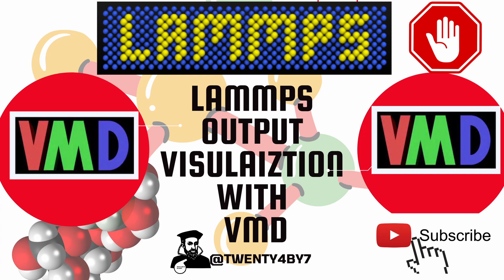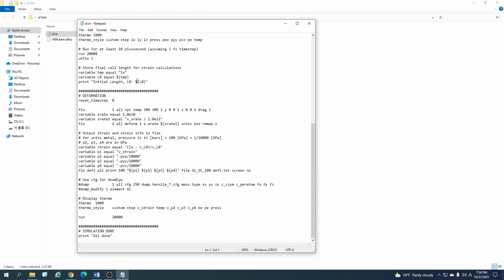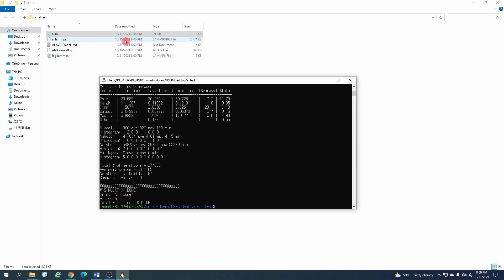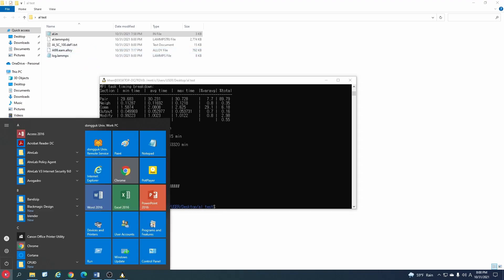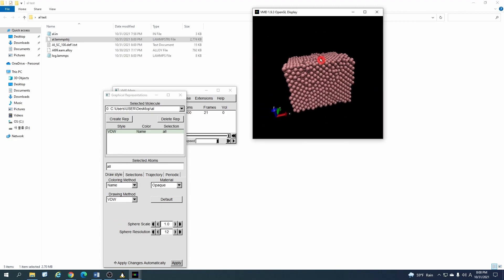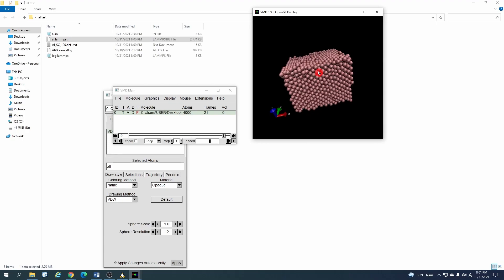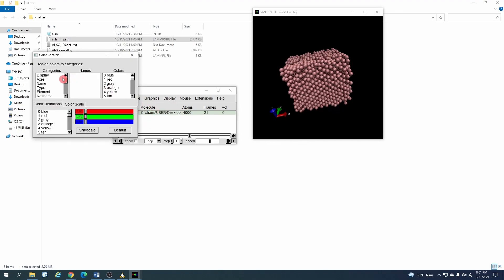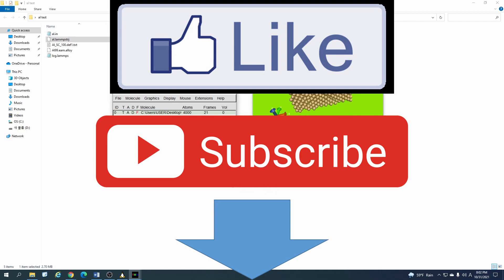lammps vmd linking lammps post processing with vmd connecting vmd with lammps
this is a short lammps tutorial showing how you can visualize our result with the hellp of vmd software

if you want me to make new videos like this give me your suggestions in the comments

lammps vmd
molecular dynamics